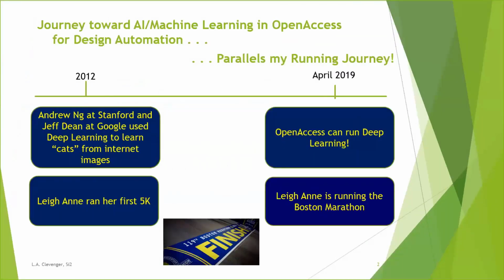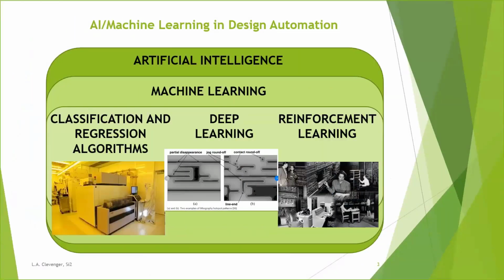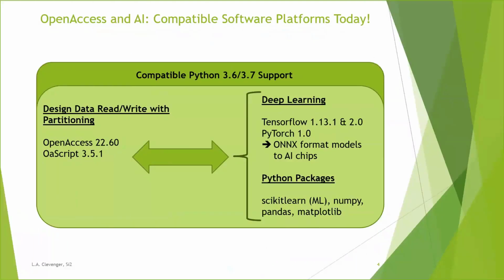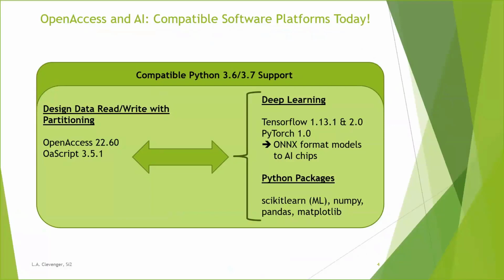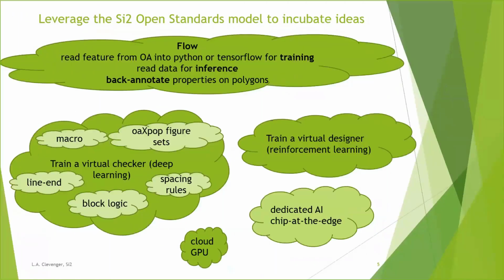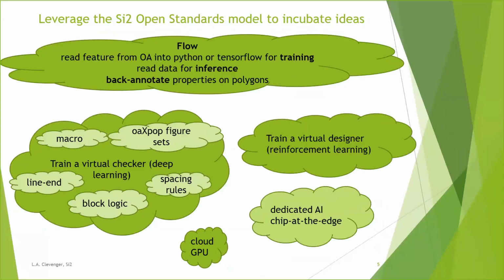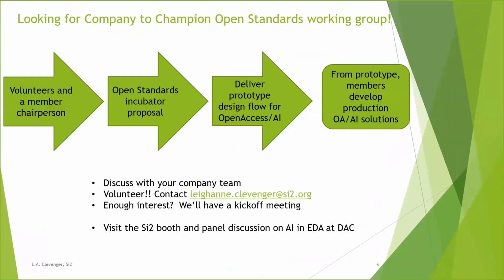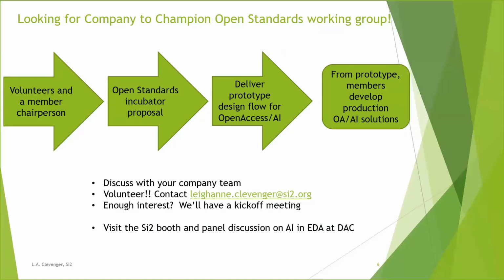OpenAccess is the Production AI Database